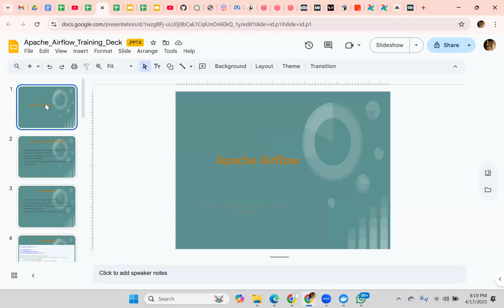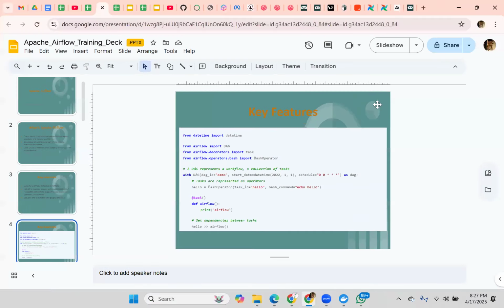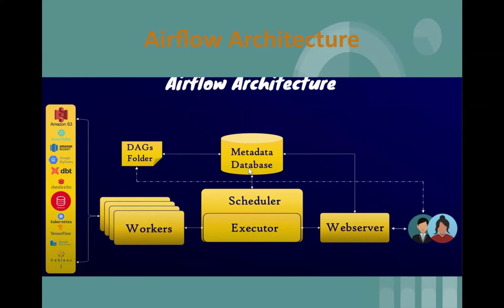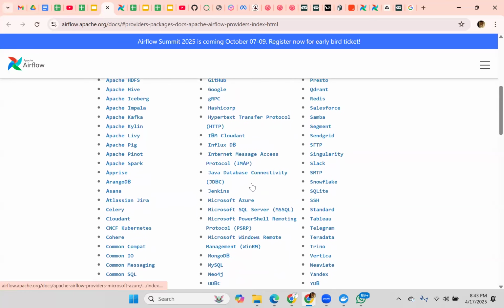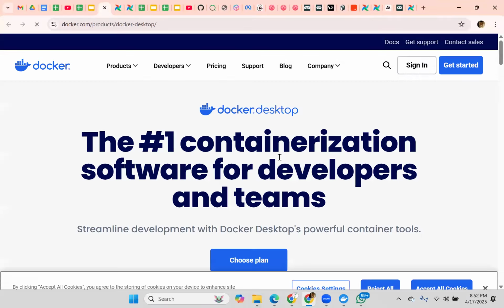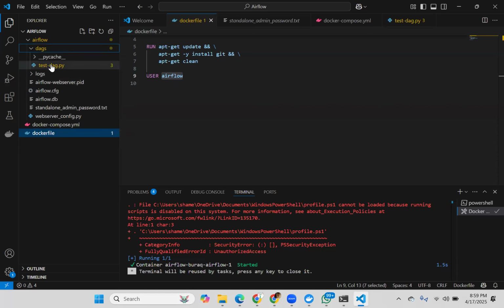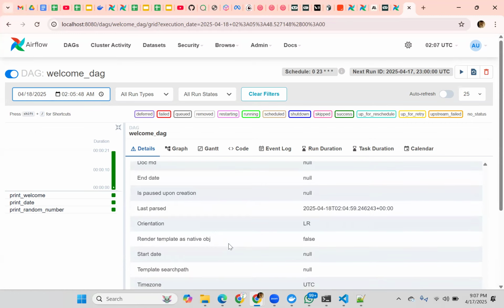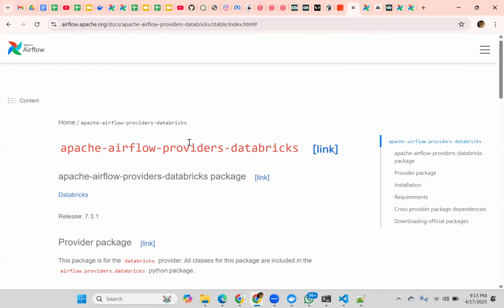Data Engineering Training -- Apache Airflow